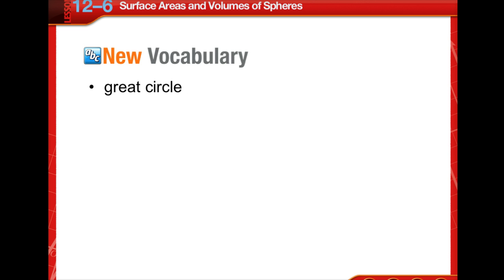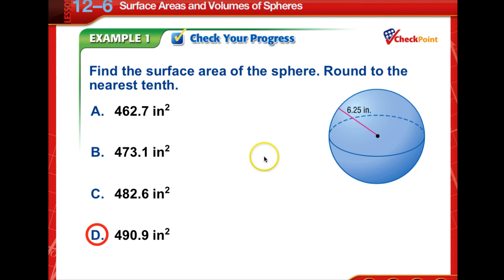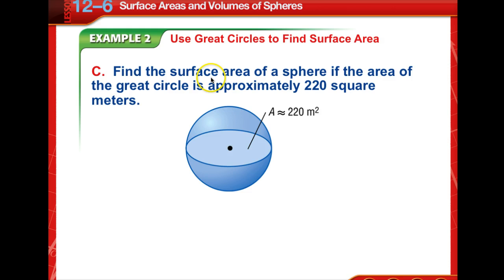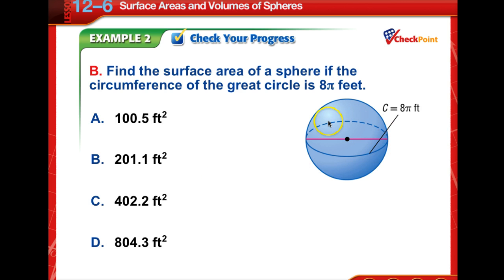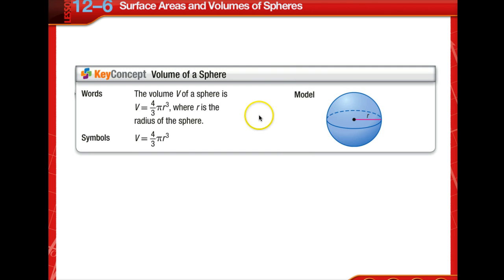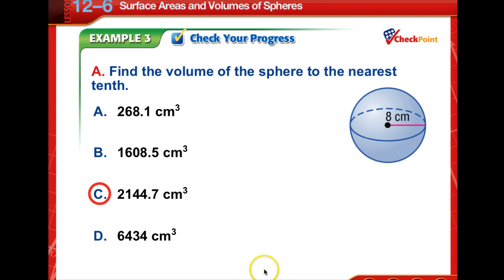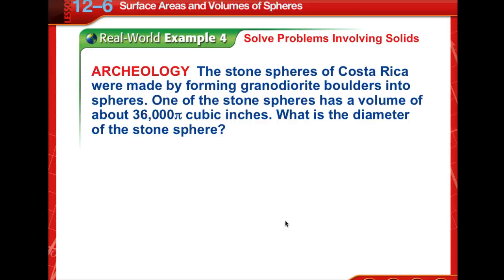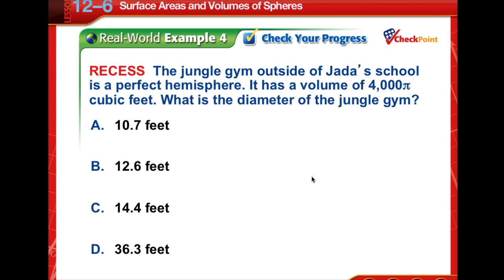Geometry Surface Areas and Volumes of Spheres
Geometry Lesson 12.6 Surface Areas of Volumes of Spheres